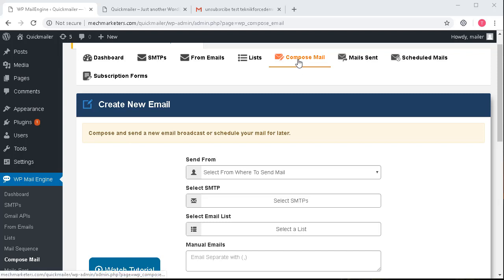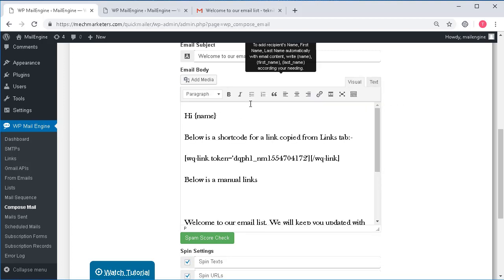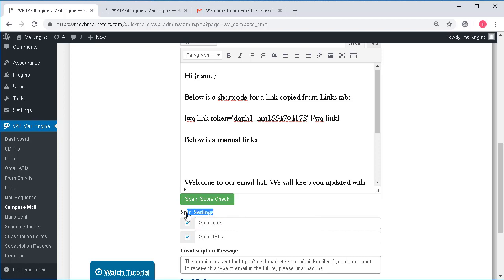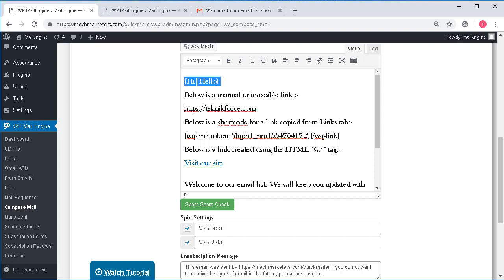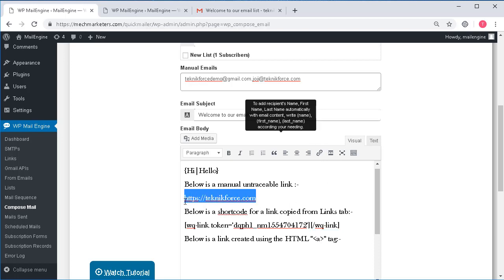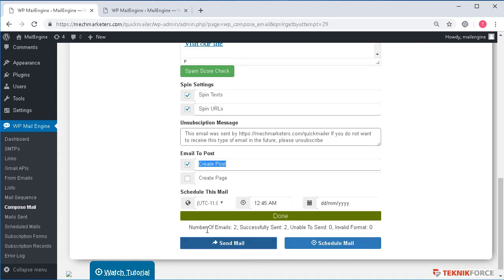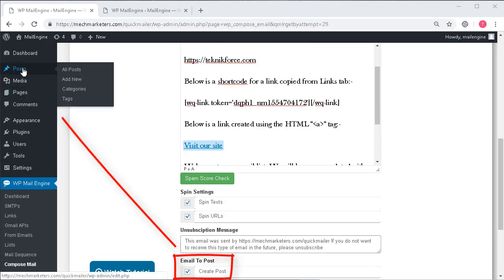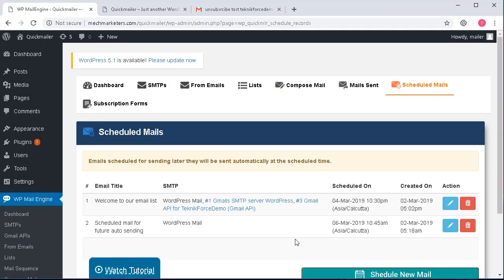MailEngine - Compose Mail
The Compose Mail Section of Mailengine is where you will be creating emails. Provide the following details:

From Id
SMTP Settings
Email Lists
Email Subject
Email Body

You can format the body of the email using visual tools or HTML text. You can also use variables for name of the receiver and so on.

Mailengine also has an inbuilt spam checker which will give you a spam score. Further Mailengine has the capability to spin text and spin url.

All this will make your email unique and it will get difficult for your mail to be caught in bulk mails. The spin url option will also let you find out who all actually visited your link.

That's not all you can also post the email as an Facebook or Blog on your web page on complete automation. Finally you can schedule mails for the future making it just a one time task.

Grab MailEngine right now and make your EmailMarketing more Successful.